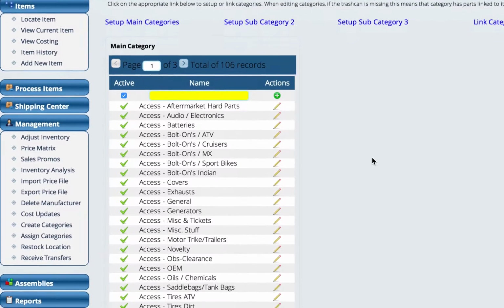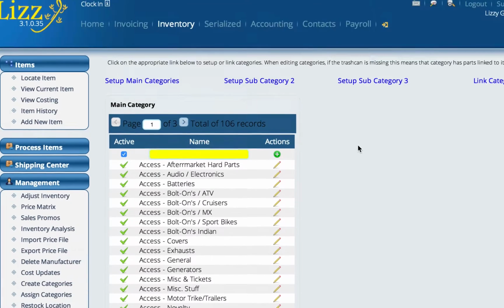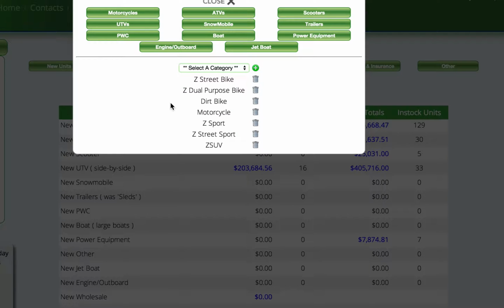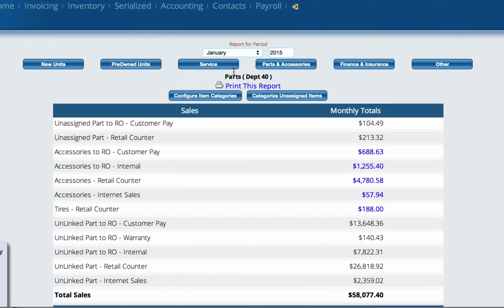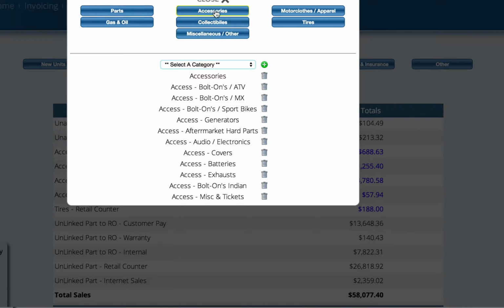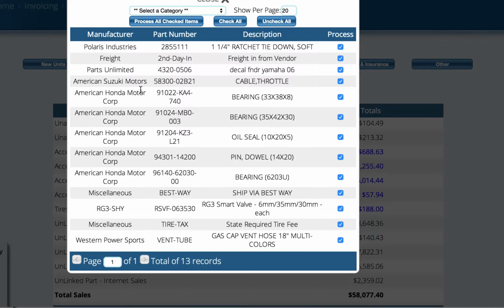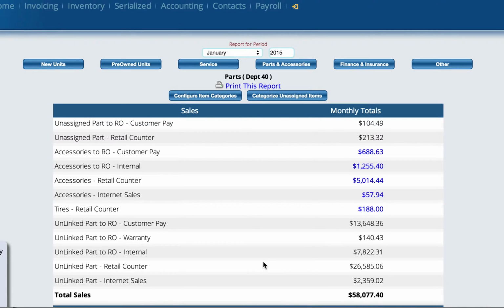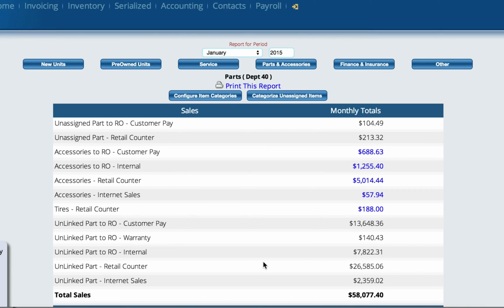20 Group Setup In Lizzy BMS System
This video describes how to get the 20 Group reporting configured for use in the Lizzy Business Management System.